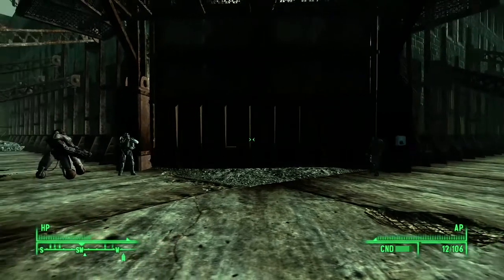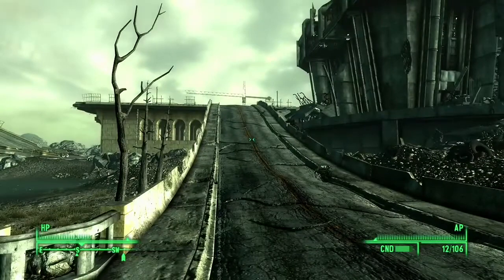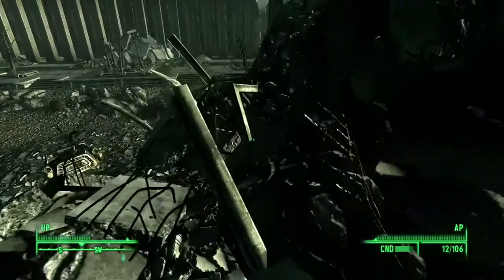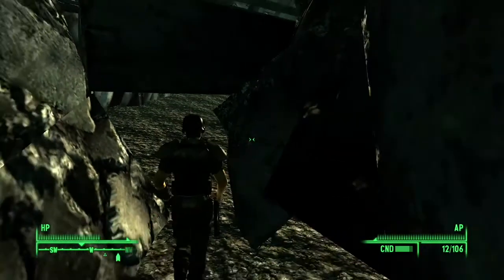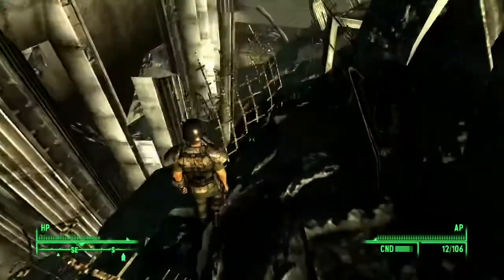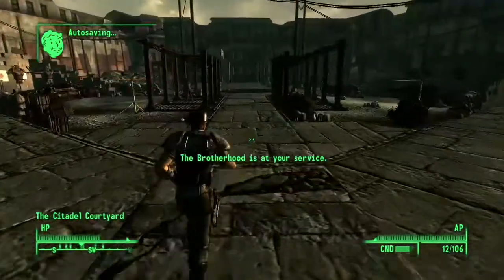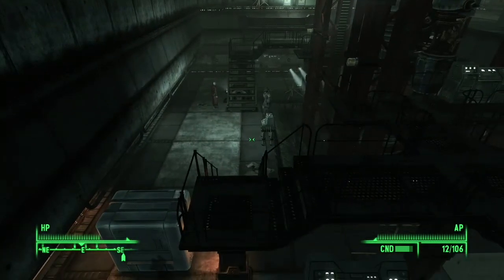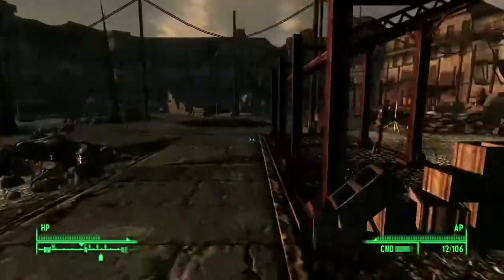Fallout 3 POWER ARMOUR GUIDE !EASY!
JEHDIWBXHXHBDKSXBJZKSJXNXHSHD

NEW VID

SHOUT OUT TO ALL THE REAL ONES

PRAISE UP ⬆️🙏🧎‍♂️🛐